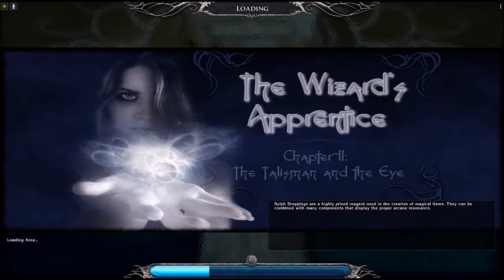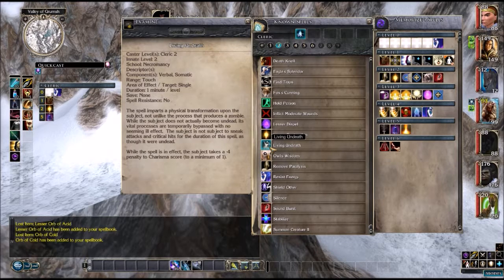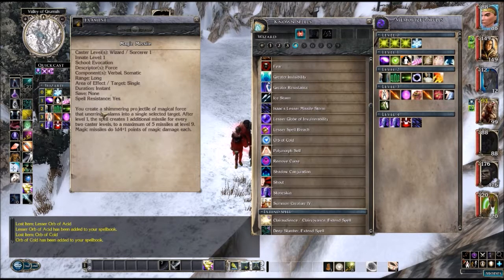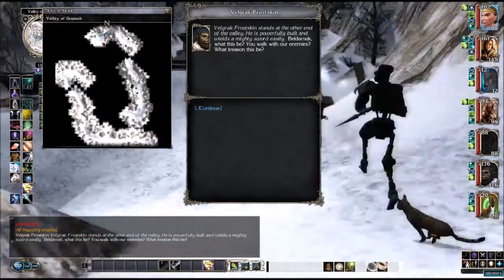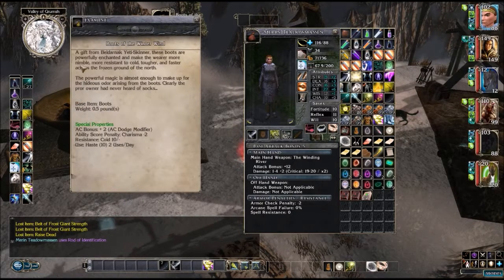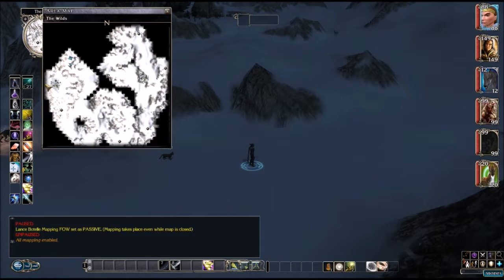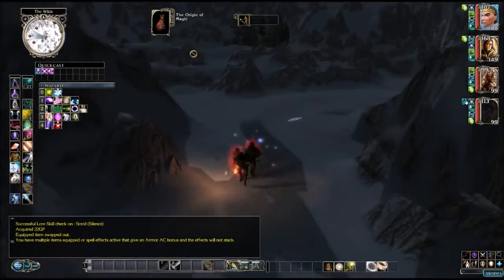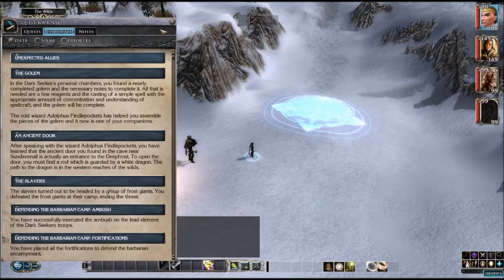Let's Play The Wizard's Apprentice (Ep.40)- Boss Fight!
Hi all! Brothermutant here.

WARNING! The following MOD (Ashura's VFX pack has been shown to prevent the use of spells from the SoZ expansion! As such, it has been removed from the override folder.

Today we continue a new Neverwinter Nights 2 module called The WIzard's Apprentice Chapter 2: The Talisman & the Eye. This mod is a great way to make leveling a new arcane caster class (a Wizard is preferred but Sorcerer or Bard's are welcome too) fun, entertaining, and unique compared to the mega-team modules out there. Chapter two continues from our previous incarceration at the end of Chapter One. So sit tight and enjoy the LP as I take you through the second chapter in this epic story arc.

As always, links to the module as well as several QOL improvement mods I am using seen below.
Other mods I use (either in part or in their entirety) include:
The Grinning Fool's Complete Visual Darkness (although it isn't working right I think)